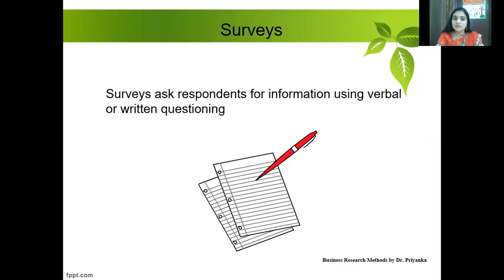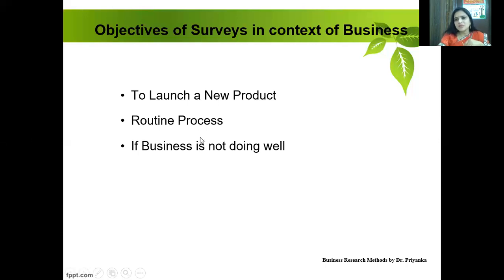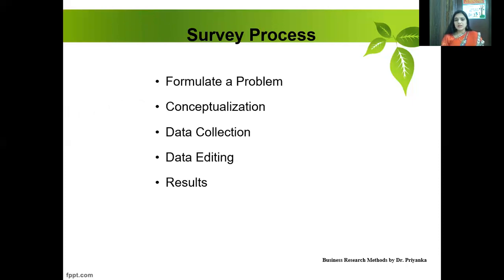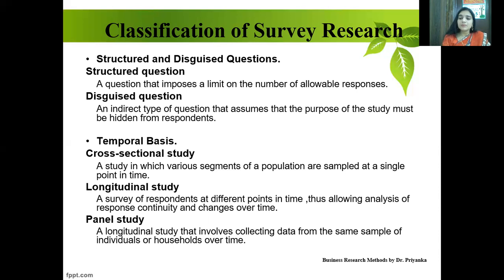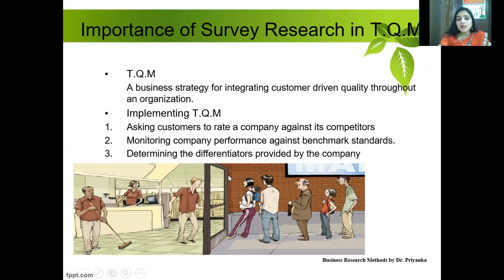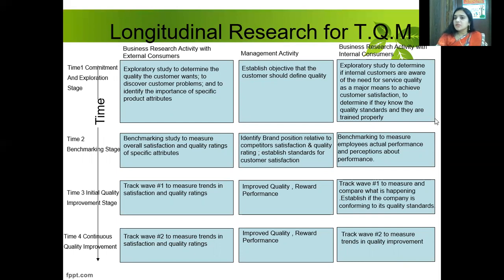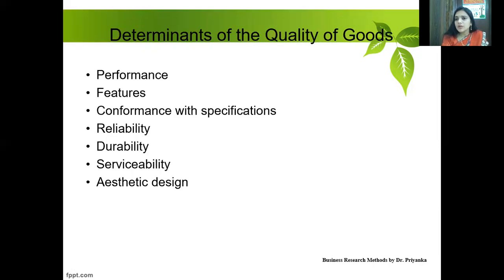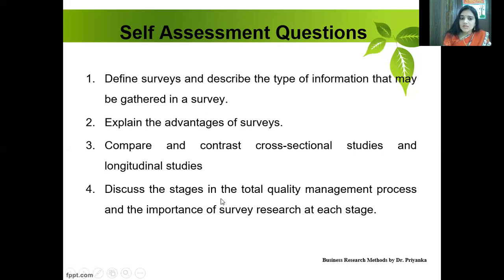13. Survey Research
How to conduct Interview